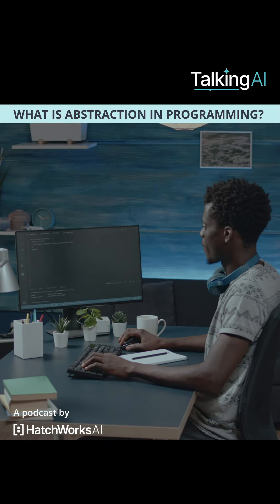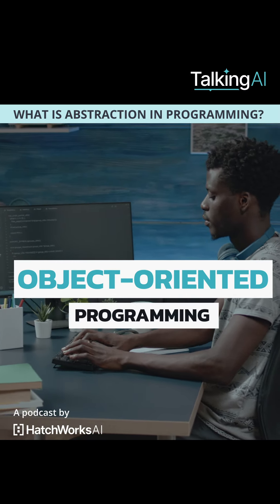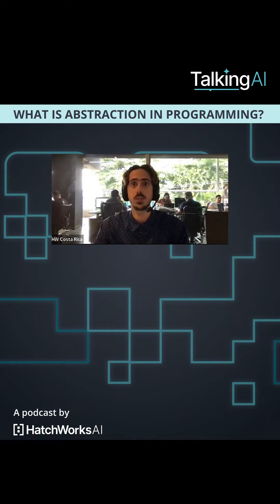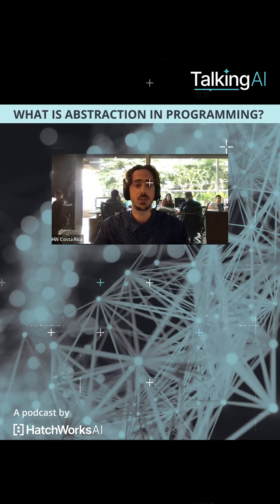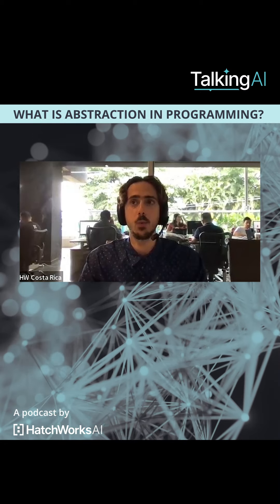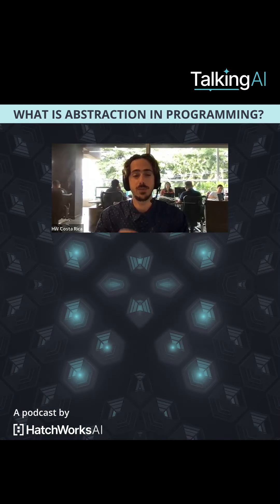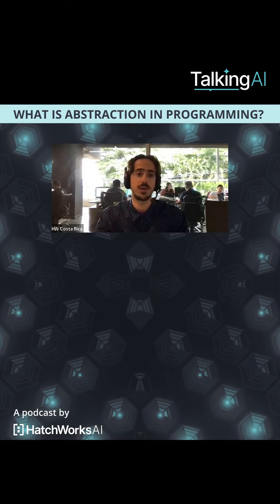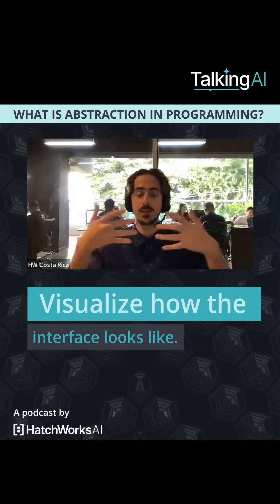How Abstractions Simplify AI Interaction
In this episode of Talking AI, Omar Shanti, CTO at HatchWorks AI, discusses the role of abstraction in programming and AI innovation.

Learn how abstraction helps simplify complex systems, enabling easier user interactions, and why it’s crucial to balance detail and usability.

Join us as we explore how to strike the right balance between abstraction and innovation in emerging technologies.